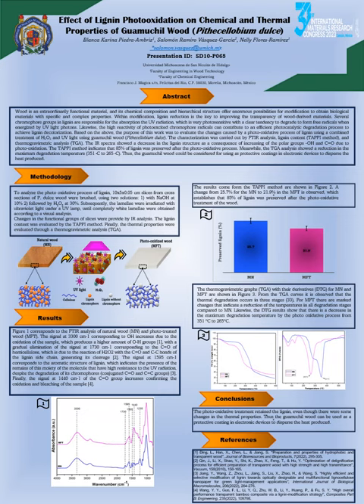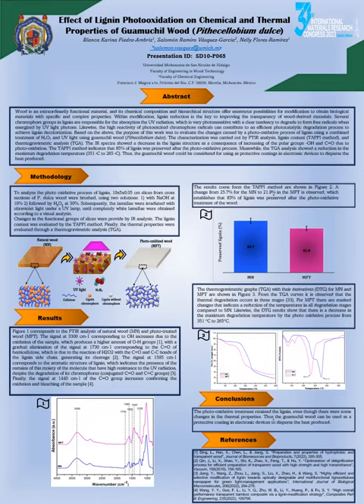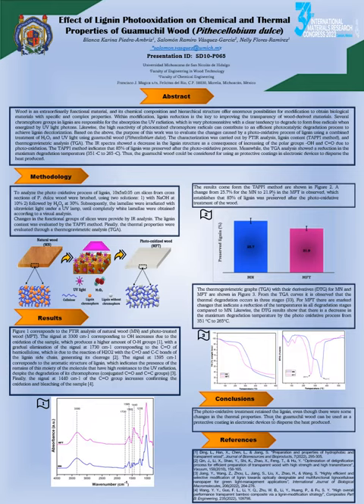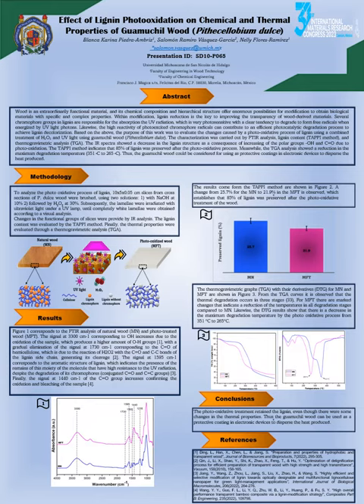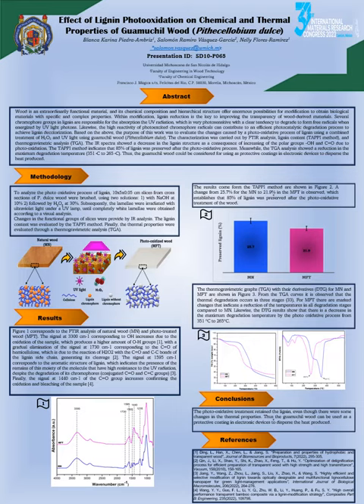EFFECT OF LIGNIN PHOTOOXIDATION ON CHEMICAL AND THERMAL PROPERTIES OFIMRC 2023